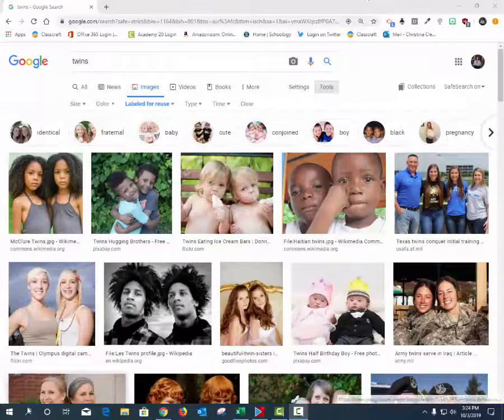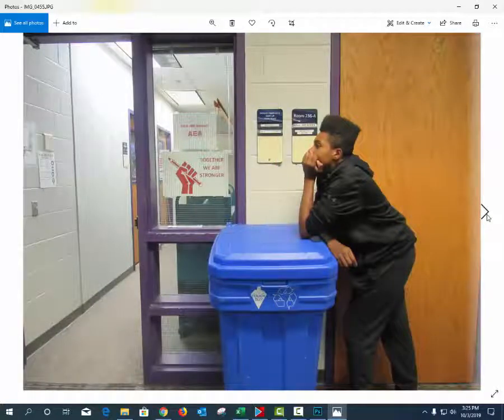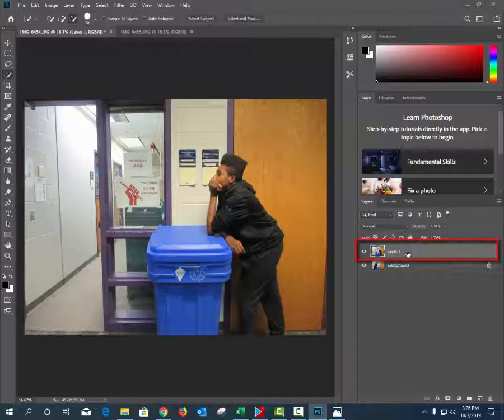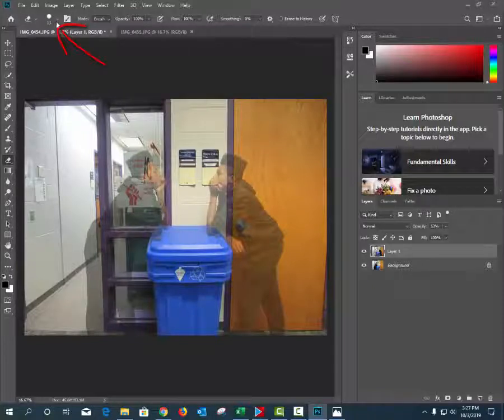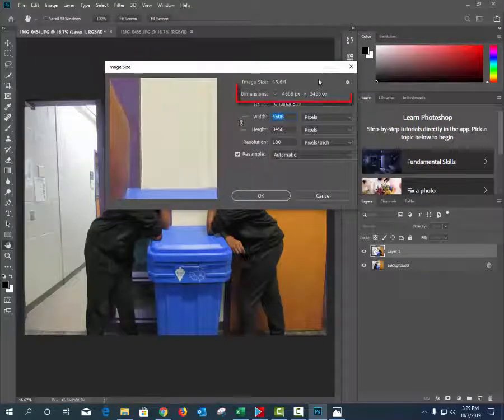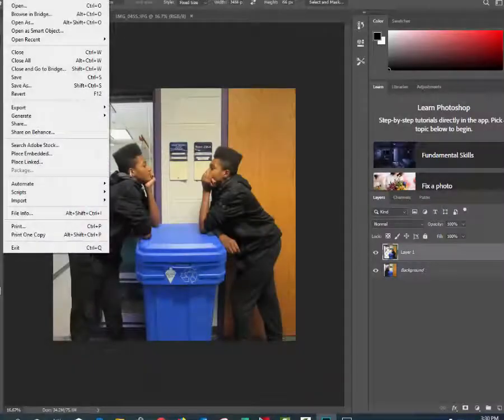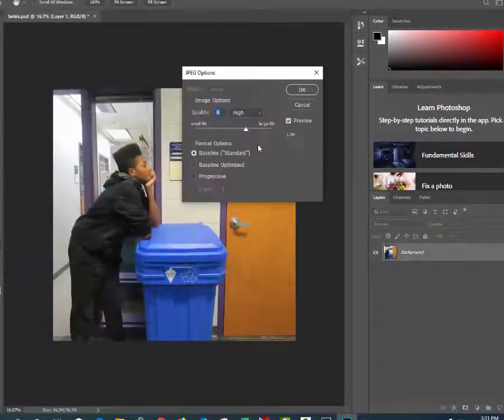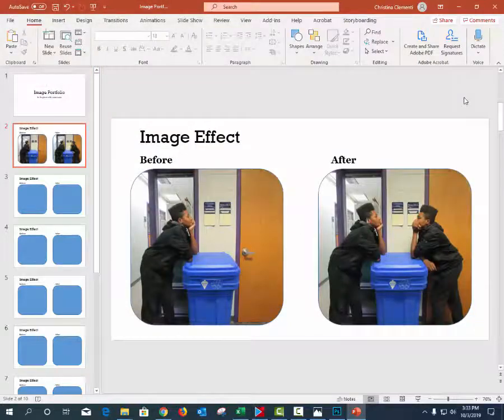Photoshop: Twin Effect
Photoshop: This video demonstrates how to do the twin effect in Photoshop.